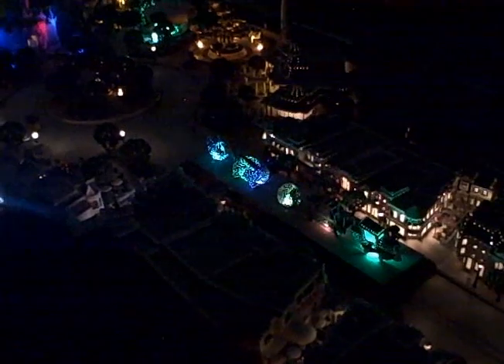Olszewski Main Street USA Part 3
Olszewski continues his description of creating and building Main Street, U.S.A. in this 5 part uncut videos.  Copyright Olszewski 2008